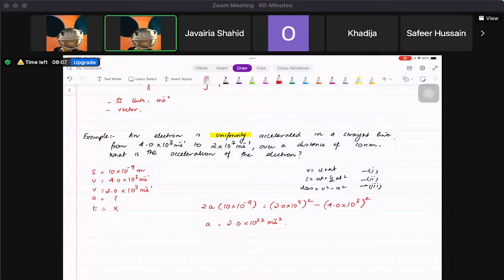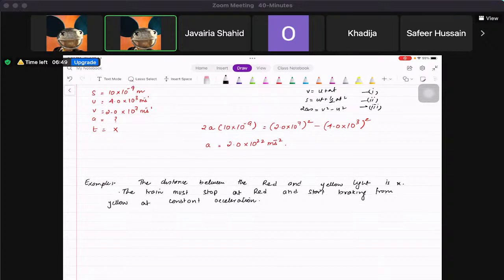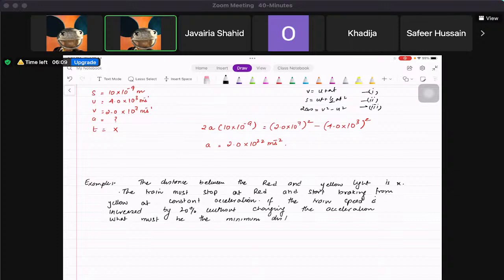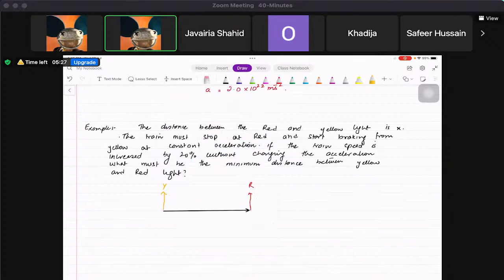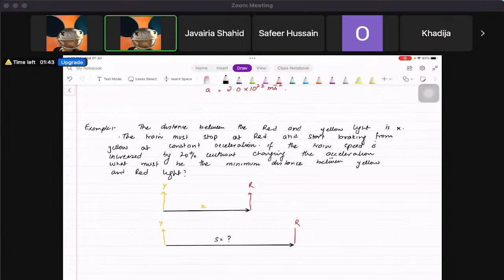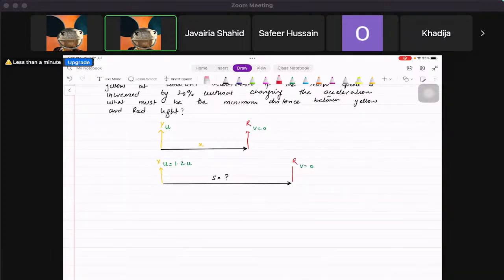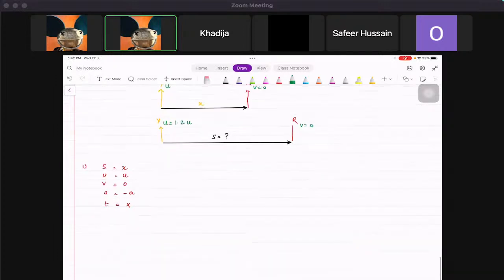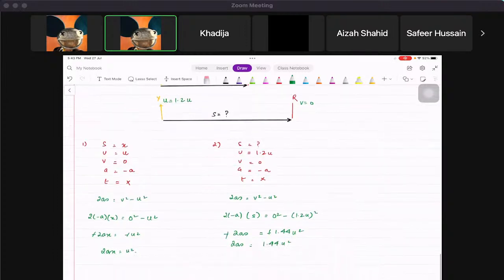[Lecture 2] Kinematics AS CAIE Part 2